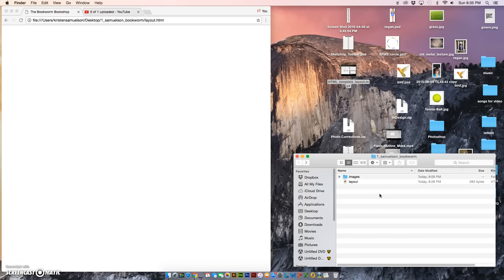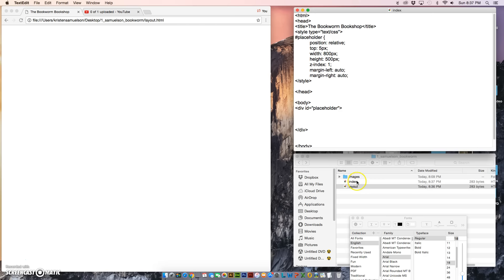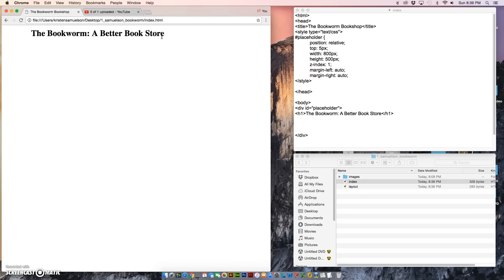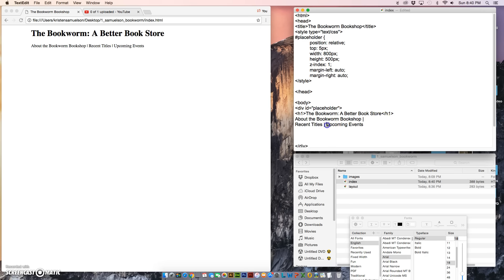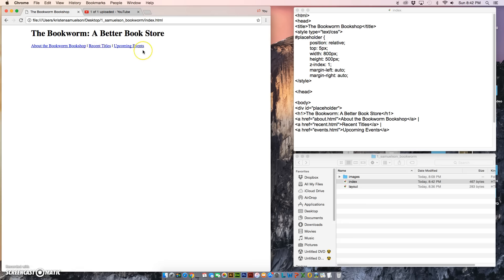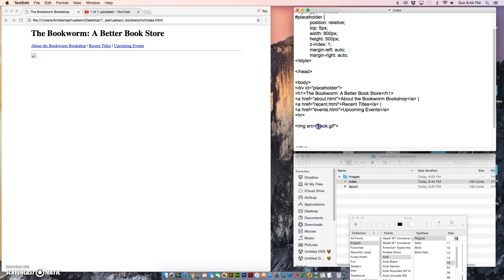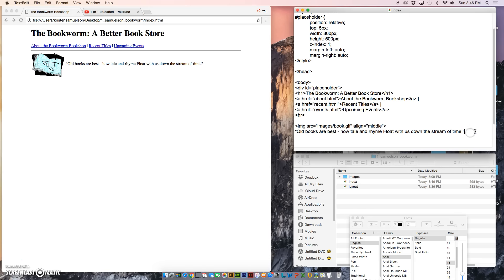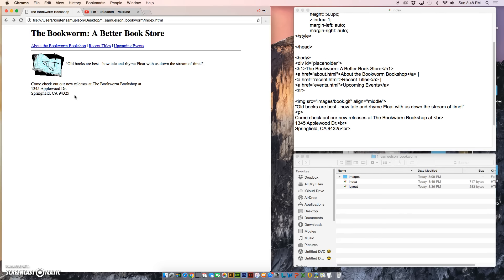HTML index page